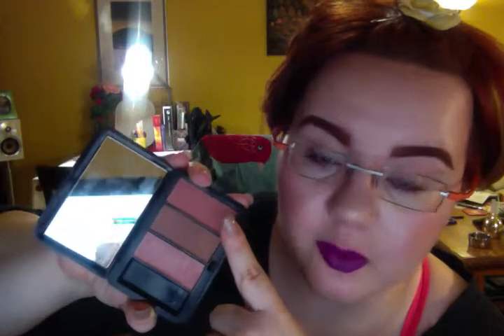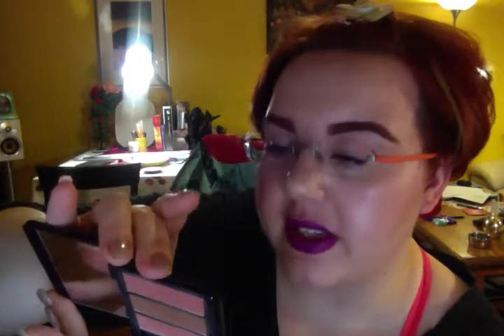ChitChat Thursday: Products I have recovered from my drawer + what I've been liking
Hello there!

I felt like making a chit chat video ^_^

Missed talking over here :)

Care to check my blog? I would say I am quite an expert when it comes to pale foundations (NC/NW 05-10) so check it out!

My instagram user is stektogram. There you can find swatches (when I do swatch them), foundation of the day (I show case different foundations), cute pics of muffy (my canary bird and bff) and my life in general! :) Lets see over there!